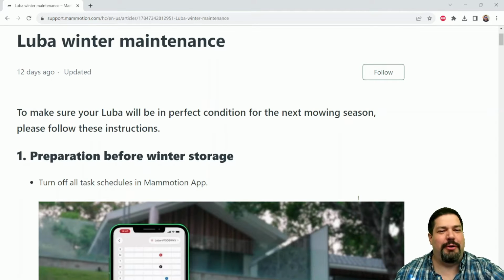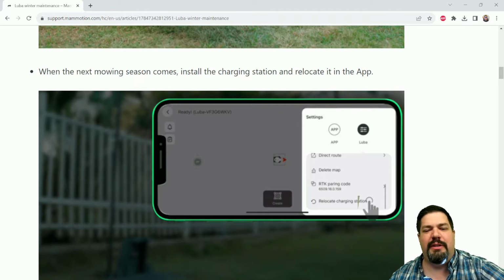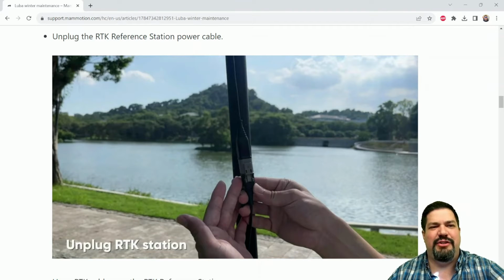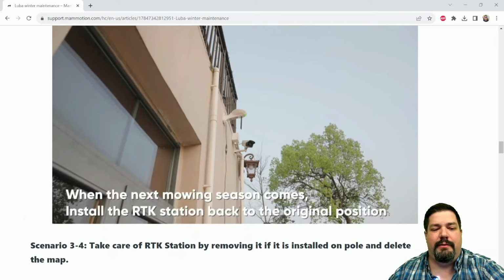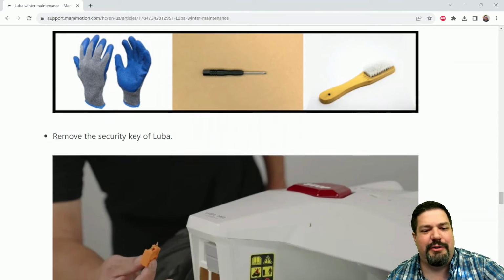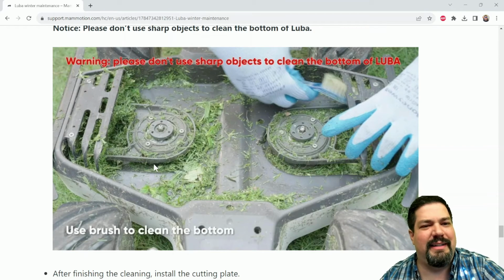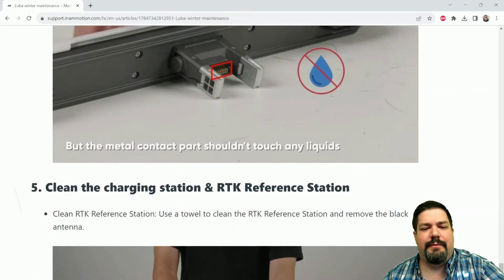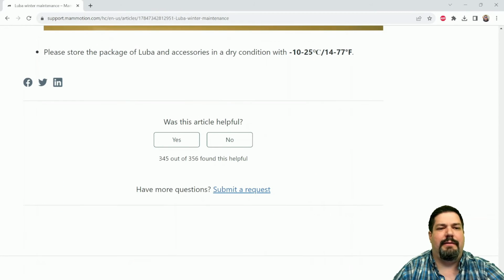How to prepare your Luba robot lawn mower for winter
Luba 5000
Luba 3000
Luba 1000

It would really help out my channel at no cost to you!